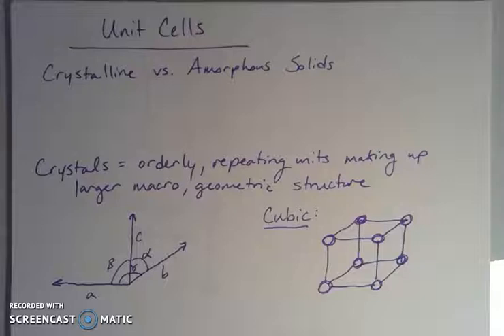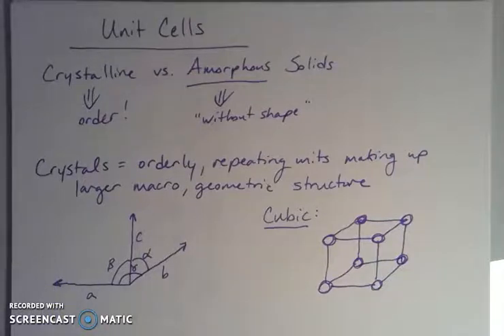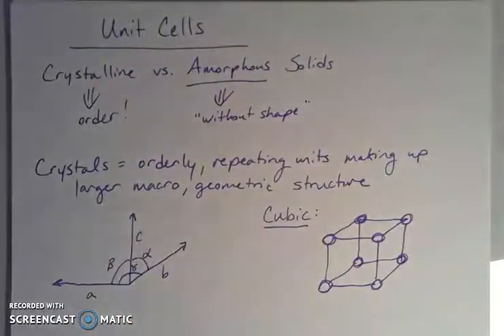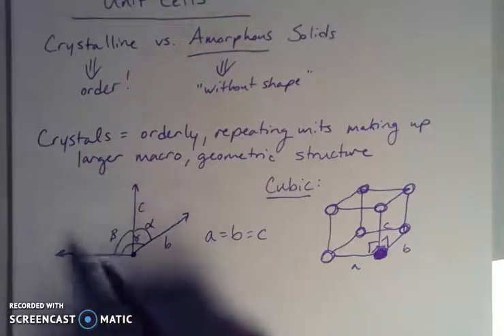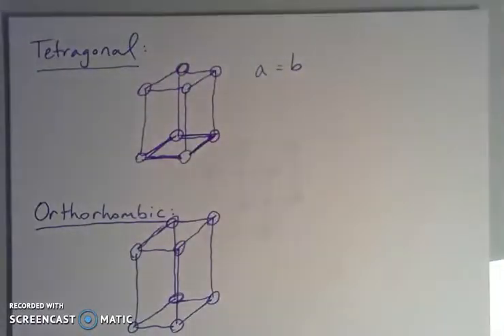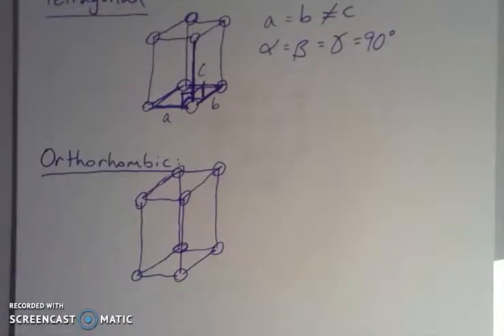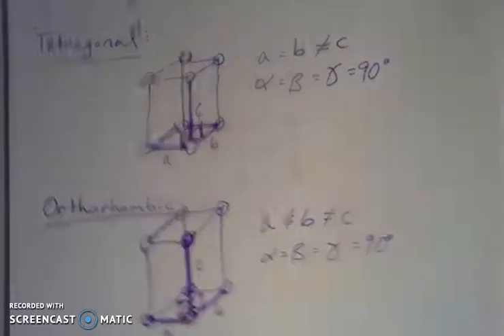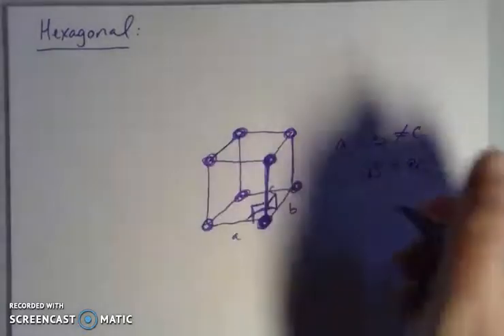Introduction to Unit Cells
This video discusses the details of Cubic, Tetragonal, Orthorhombic, and Hexagonal unit cells.  It is meant to supplement General Chemistry II (CHEM 162) at Big Bend Community College.